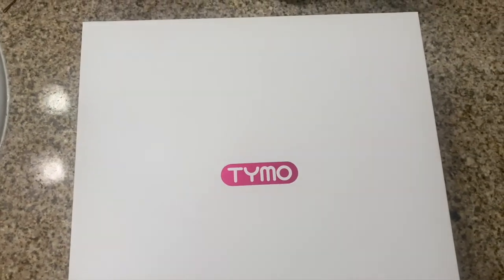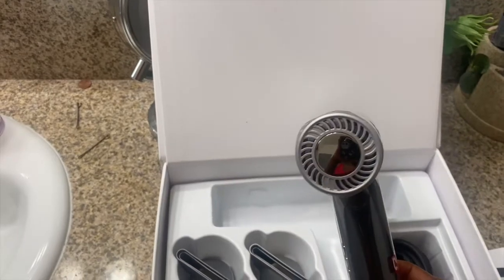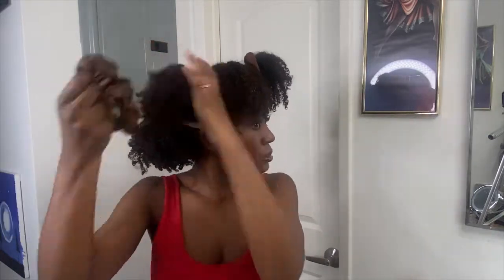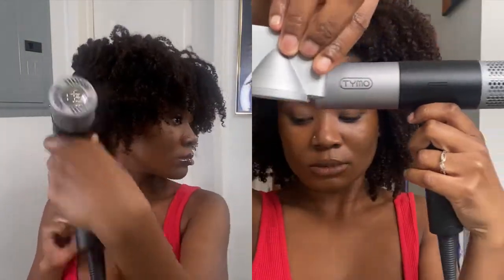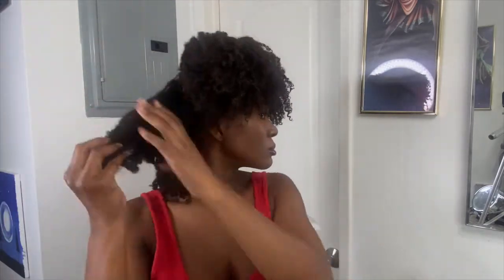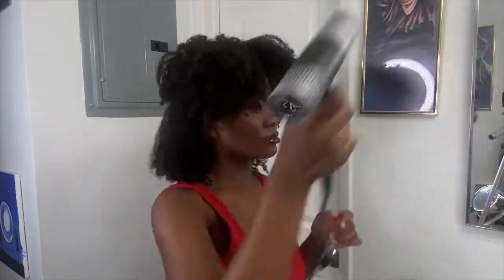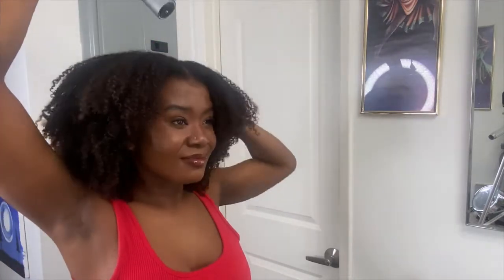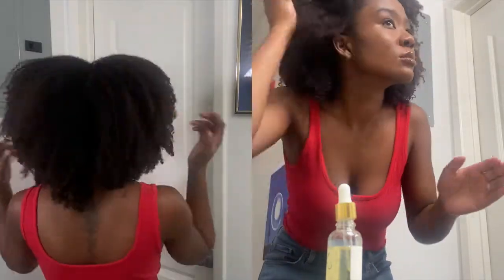Tymo Hypersonic blowdryer Review | Is it worth the hype?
Intro: 0:00
Unboxing: 00:19
Review: 01:49
Pro & cons: 03:44
Is it worth the hype?: 05:44

FAQ
First name? Tayah
College grad 👩🏾‍🎓
Age? 23
Film with? iPhone 11😝
Editing with? iMovie ( MacBook)
Status: Married 👫🏾 (09/21/2018✨)